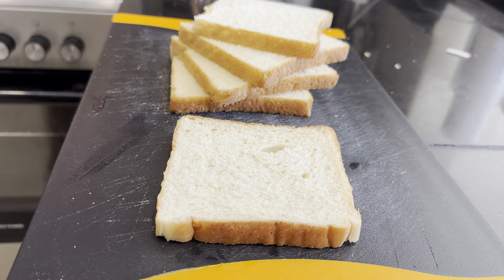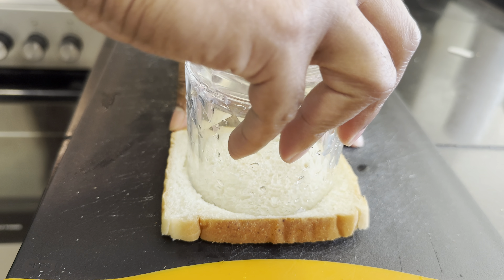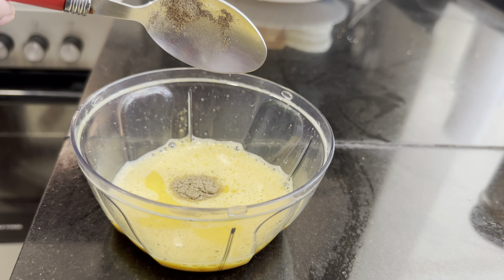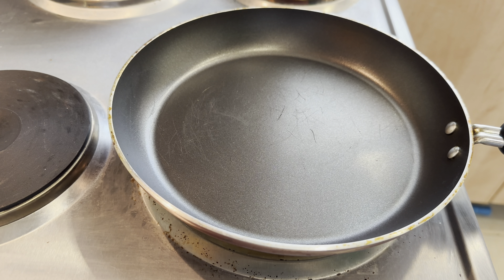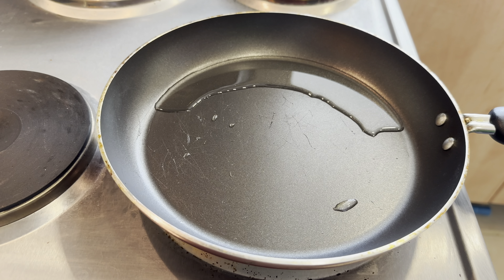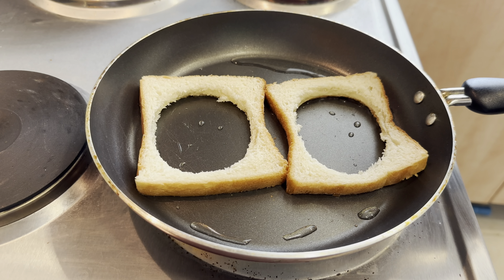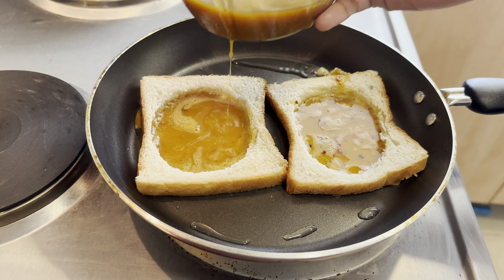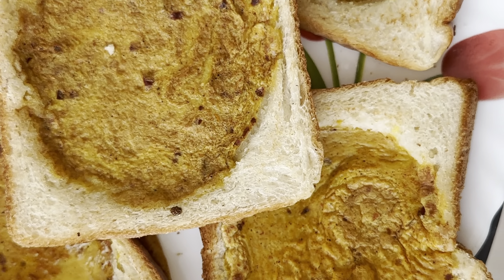HOW TO MAKE EGG FRY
🍳🍞 Easy Egg Fry with Bread | Quick and Delicious Breakfast Recipe

In this video, we'll show you how to make a simple yet satisfying egg fry with bread, perfect for a quick and delicious breakfast that will keep you fueled for the day ahead.

🥚🍳 About the Recipe: This recipe is a twist on the classic fried egg, with a delightful combination of fluffy eggs and crispy bread. It's a budget-friendly meal that's ready in just a few minutes, making it ideal for busy mornings or lazy weekends.

Plus, we'll share some tips for customizing the recipe to suit your taste preferences.

🍽️ Ingredients:

Eggs
Bread slices
Chili flakes, Chili powder, Haldi, Salt and pepper to taste
Optional: toppings like cheese, avocado, or salsa

We hope you enjoy making this egg fry with bread as much as we do. Happy cooking! 🍳🍞✨